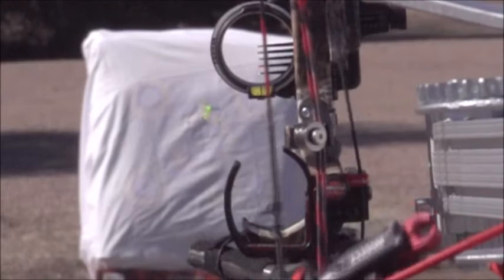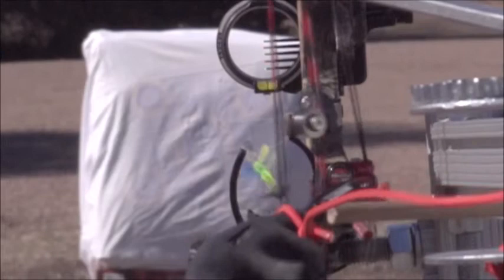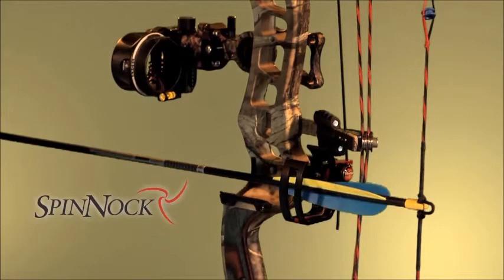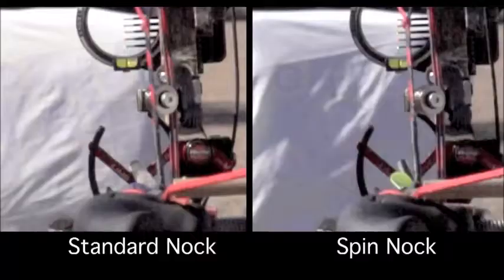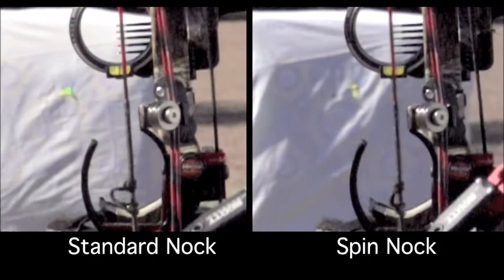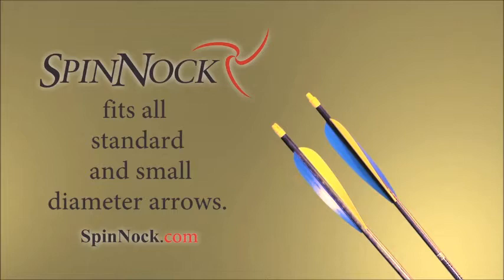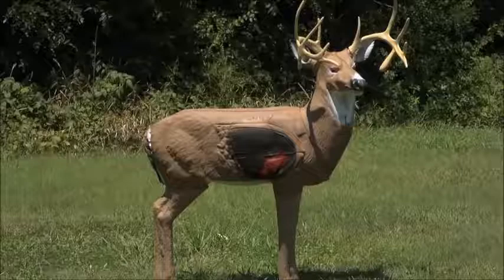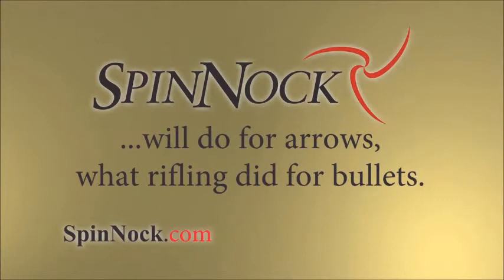SpinNock ad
Slow motion video at 5000 frames per second showing the problems using a standard nock.  Air pressure on the fletching trying to rotate the arrow to the right causes string torque.  At the moment the nock starts to separate from the bow string the torqued string straightens causing the arrow to back spin to the left.  This increases drag thereby decreasing speed.  Also, because the arrow has to correct the spin direction in midflight, accuracy decreases.  And, because the back spin happens in a millisecond at the moment the nock starts to separate from the string, it creates noise.
SpinNock eliminates all of these problems, allowing the arrow to spin up naturally, increasing speed and accuracy and with less noise.